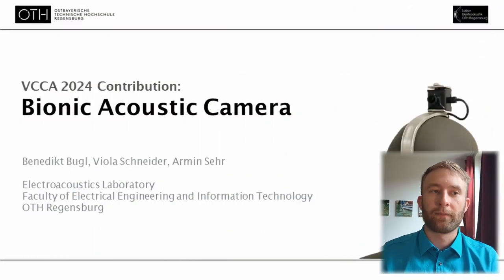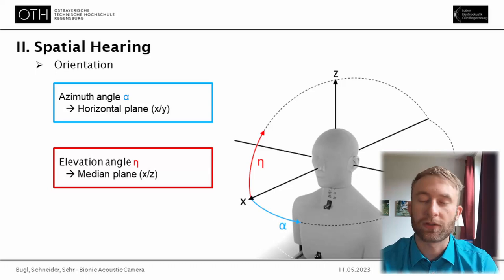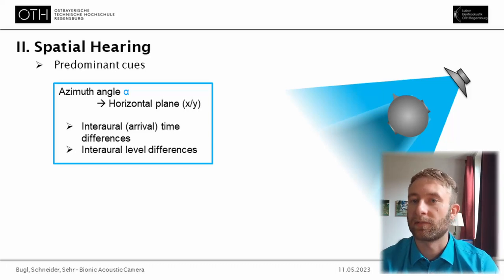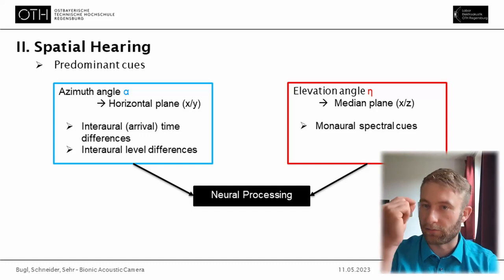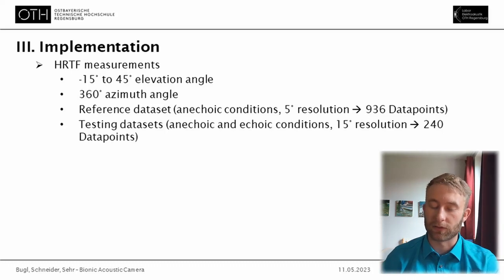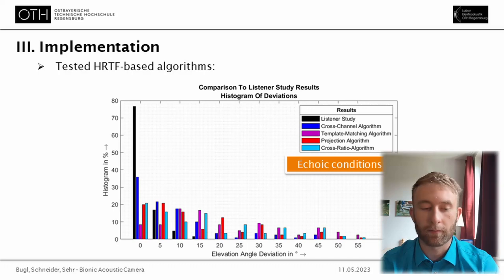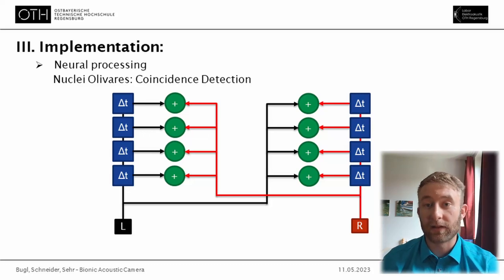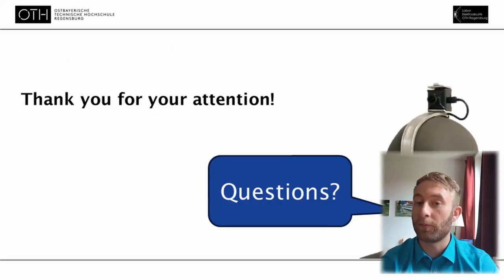VCCA2024 [42] - Benedikt Bugl - Bionic Acoustic Camera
Benedikt Bugl - Bionic Acoustic Camera